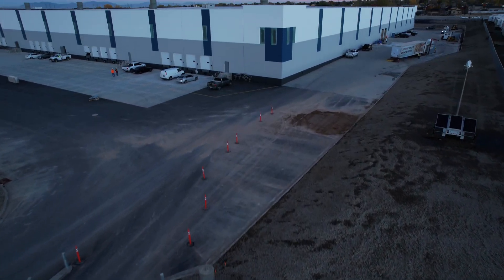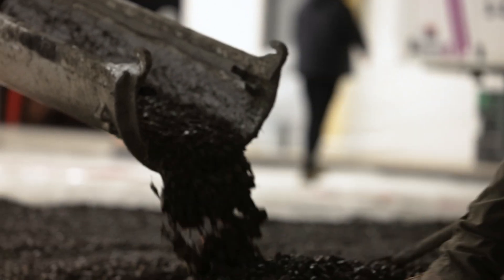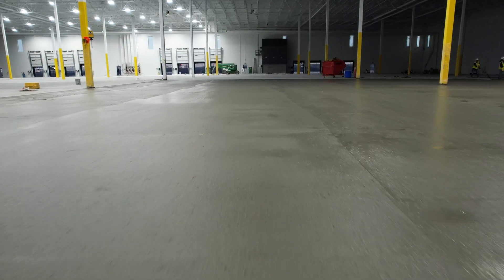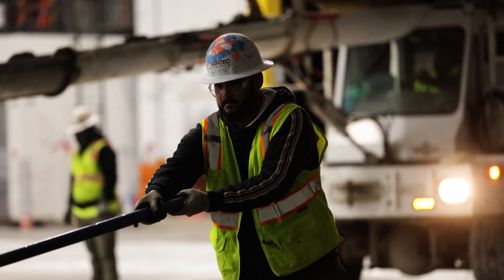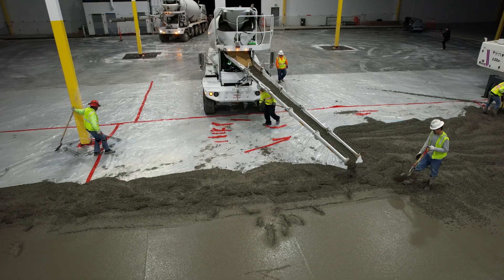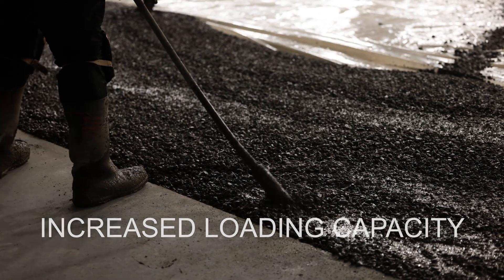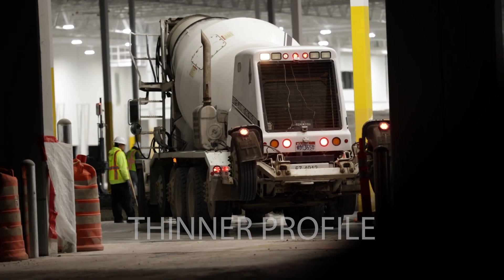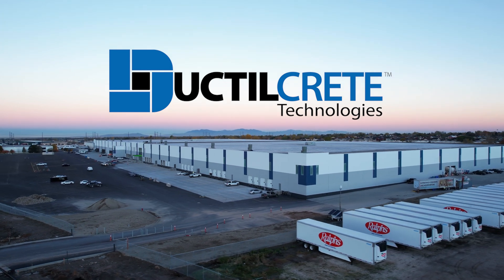DUCTILCRETE® engineered slab system for factory floor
Installation of DUCTILCRETE® Heidebed® HB100 engineered slab system at industrial warehouse in Utah. Discover more about superior concrete industrial floors and paving